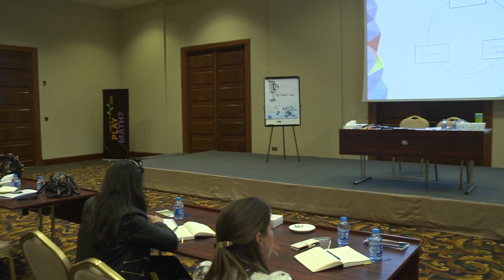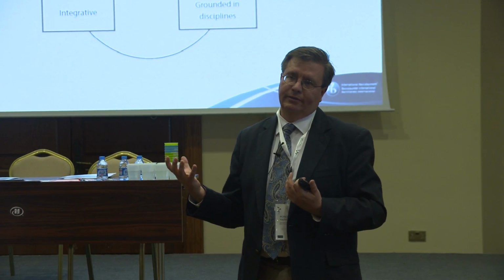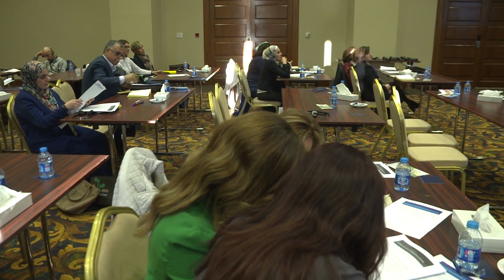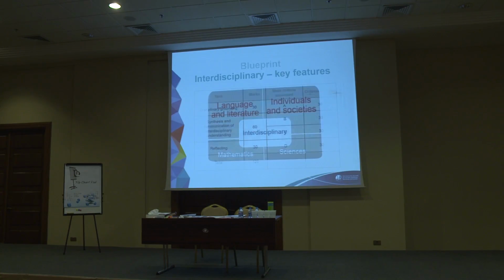اكتشف وجرب التعلم متعدد التخصصات | Try it out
المتحدث:
 روبرت هاريسون

الموضوع:
كيف يمكن للفريق متعدد التخصصات أن يخطط لتمارين تعليمية فعالة تزيد من كفاءة الطالب في التعلم متعدد التخصصات؟ شاركنا في مناقشة حية وورشة عمل تفاعلية لتطوير المنهاج، تقوم من خلالها الفرق متعددة التخصصات باختيار نقطة البداية، وتحديد شكل من أشكال التكامل، ووضع أسس التخصصات، وتطوير اللوجستية والإجراءات، وإيجاز عملية تقييم الأداء التحصيلي.

Presenter: Robert Harrison

Subject:
How can a cross-functional team plan effective learning
engagements that increase student competency in
interdisciplinary learning? Join in a lively discussion
and curriculum development workshop in which
multidisciplinary teams will choose a point of entry, identify
a form of integration, establish disciplinary grounding,
develop logistics and procedures, and outline a summative
performance assessment.